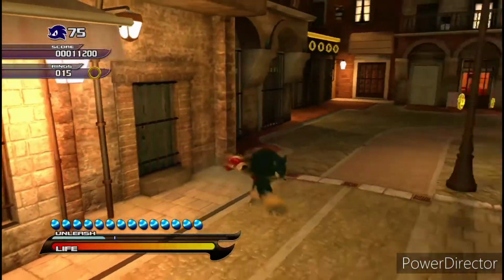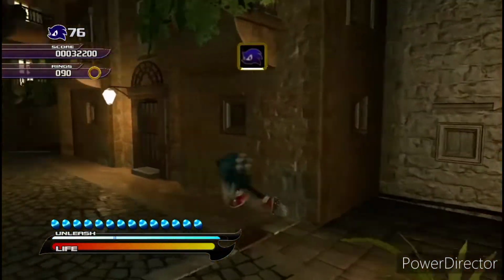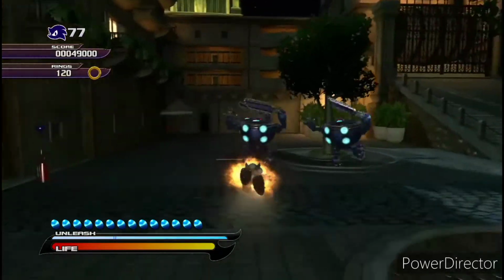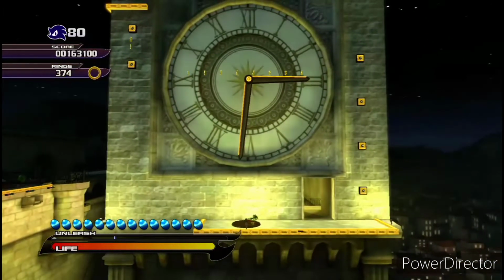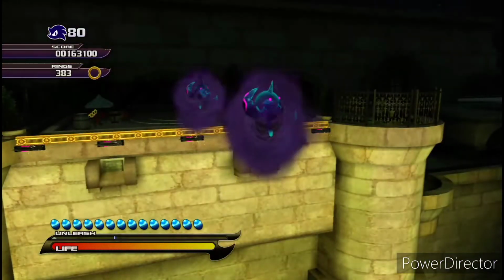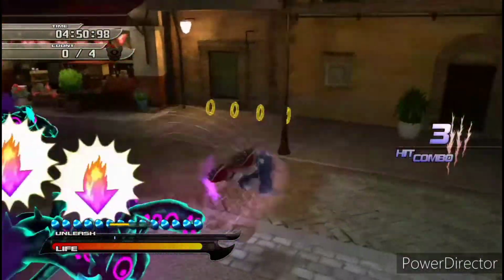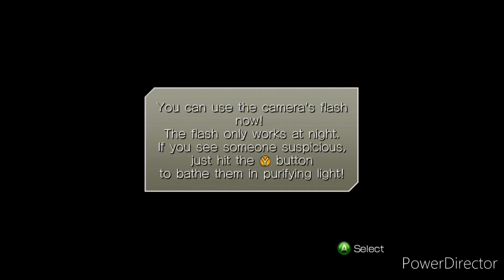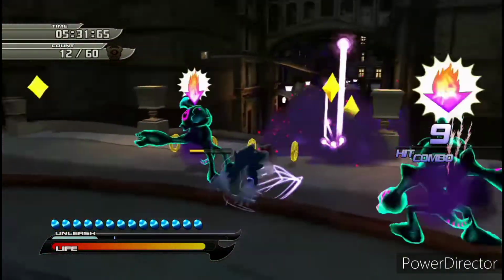Breaking And Entering (Sonic Unleashed Let's Play: Ep.5)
After a bummer of Amy finally getting something right, but still thinking that she was mistaken and after some encouraging words from Professor Pickle. Sonic basically decides to prowl through the city, breaking into buildings and causing chaos. But hey, at least he cleared out the city from the Dark Gaia Spawn and Eggman Robots for now. Even catching some people in 4K afterwards. Gees, Sonic was somewhat handling rejection pretty decently in my opinion.